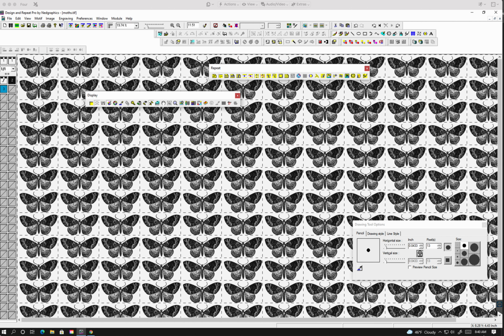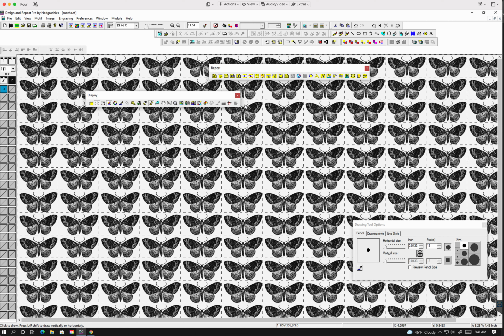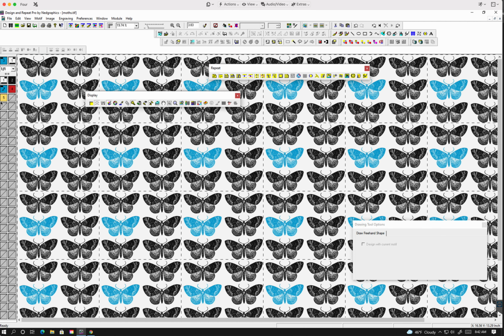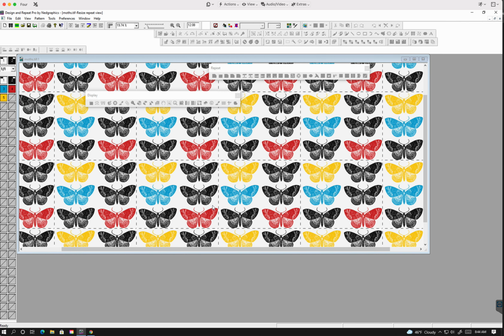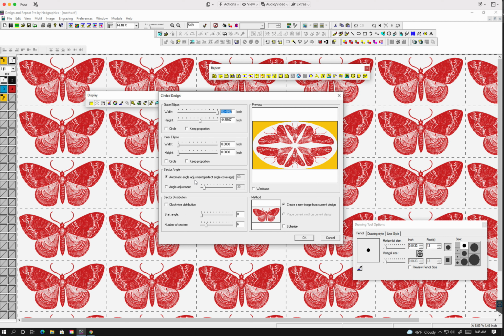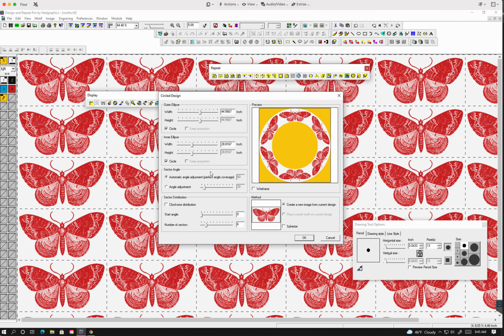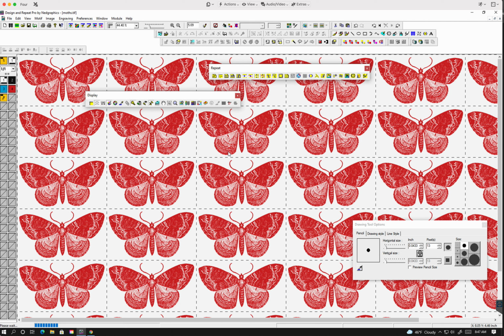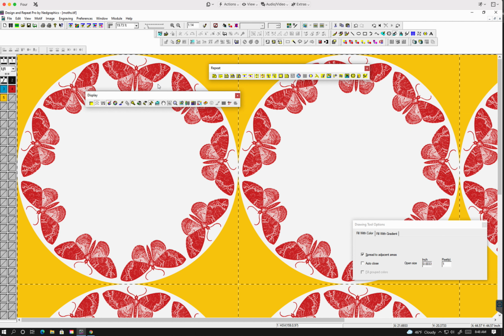NED: Repeat toolbar part 2